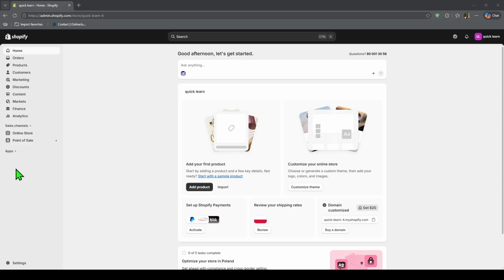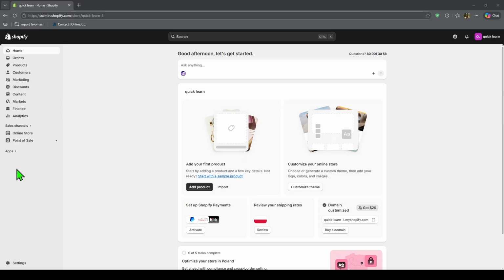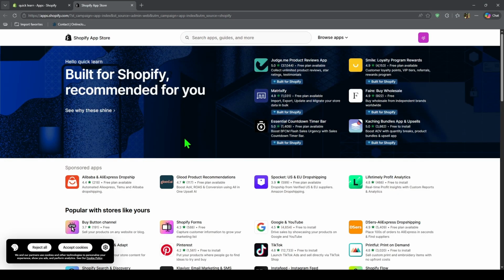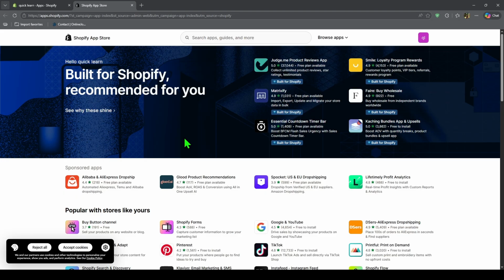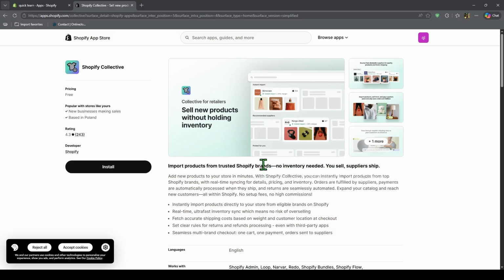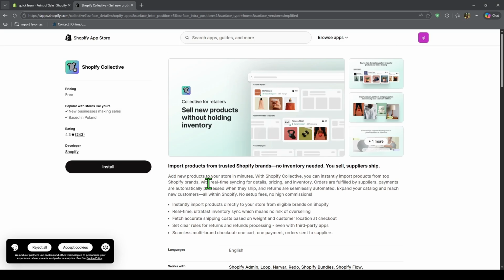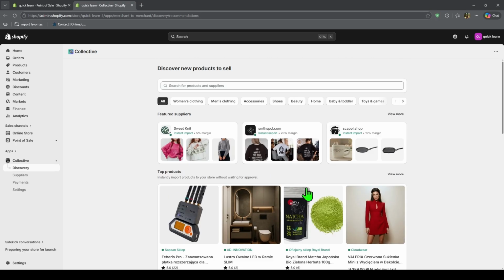How to Install Shopify App on Laptop [2026 Full Guide]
In this video, I will show you the exact steps to install a Shopify app using your laptop or desktop browser. You’ll learn how to navigate your Shopify admin, access the App Store, and manage permissions to enhance your store’s functionality.

This Shopify tutorial will cover:
✅ How to access the Shopify App Store from your admin
✅ How to review app permissions and pricing models
✅ The step-by-step installation process on a web browser
✅ Understanding the difference between store apps and mobile/POS apps
✅ How to locate and configure apps after installation
✅ Required user permissions for installing and paying for apps

By the end of this video, you will know how to safely and efficiently install Shopify apps to add new features to your online store.

If you’re searching for how to install Shopify apps on laptop, Shopify App Store tutorial, Shopify admin guide, or adding apps to Shopify store, this video is for you.

💡 Tip: Always check the "Permissions" section before clicking install to ensure you're comfortable with the data the app will access on your store.